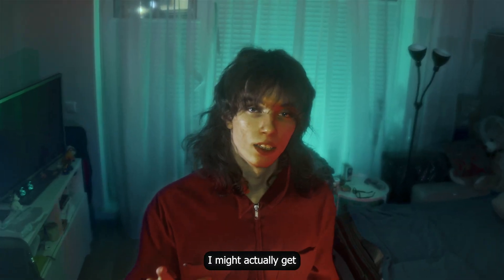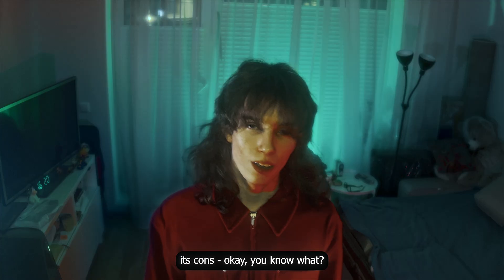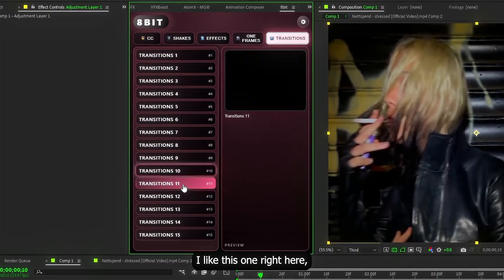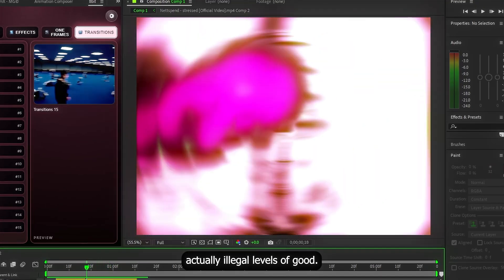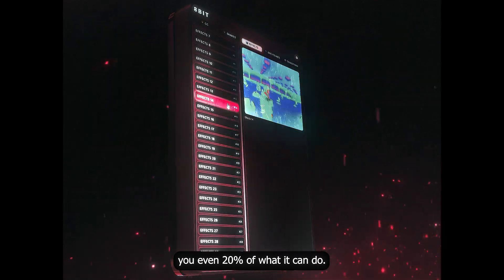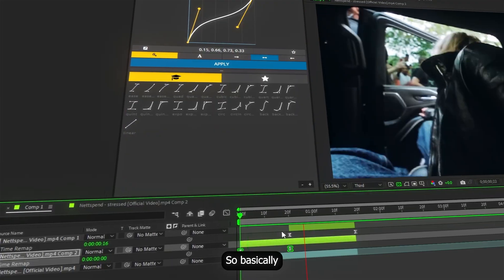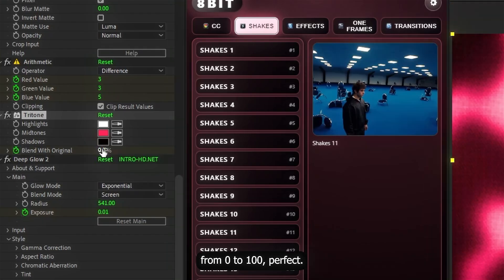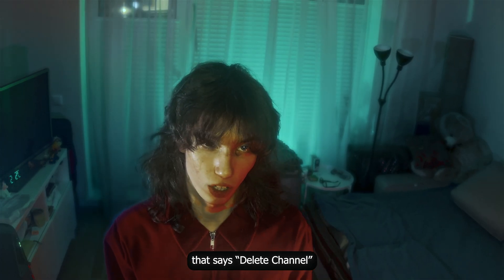If You Use After Effects, You Need This Plugin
If you want to work 10x faster in After Effects, this video will change your workflow forever.
I just released my first personal After Effects plugin — built to remove the most annoying, time-wasting steps from everyday editing, motion design, and VFX work.

In this video, I’ll show you how I actually use this tool in real projects, how it speeds up pre-comps, alignment, adjustments, and repetitive tasks, and why this plugin has become a core part of my After Effects workflow. No fake productivity tricks — just real speed.

This plugin is designed for editors, motion designers, and VFX artists who want to move faster without breaking their creative flow. Whether you’re working on YouTube videos, Reels, commercials, or experimental visuals — this tool saves time on every project.

If you’re tired of clicking the same buttons over and over again, fighting messy timelines, or slowing down your creative process, this is for you.

🔥 What you’ll see in this video:
– How to speed up your After Effects workflow
– Real examples of working 10x faster
– Why smart tools matter more than plugins overload
– My personal workflow setup in After Effects

This plugin works with After Effects 2022+ and is built to fit seamlessly into any project

"TIMECODES"
0:00 - 0:36 Important Info
0:37 - 1:29 Make Transition in 1 click
1:30 - 1:41 Insane Trick
1:42 - 2:08 What Else You Can Do w This Tool
2:09 - 2:15 Where to get it
2:16 - 2:37 All Plugin Minuses
2:38 - 3:00 Or It Doesn't have Downsides?
3:01 - 3:43 Editing Tournament + free money
3:44 - 4:03 My Youtube Account Password

👍 Like if you want more breakdowns like this